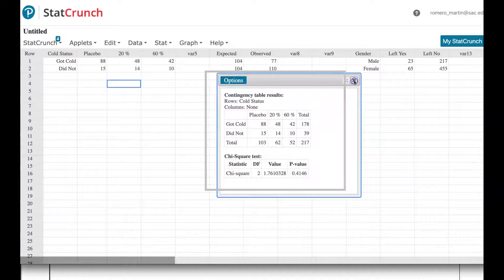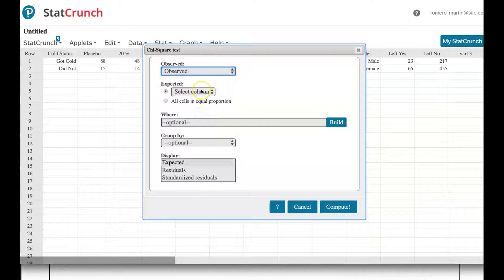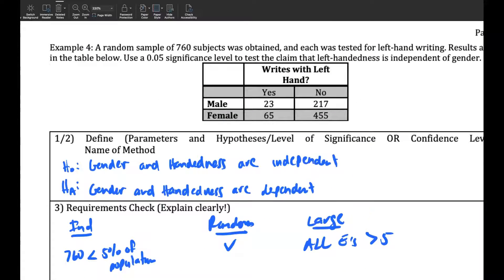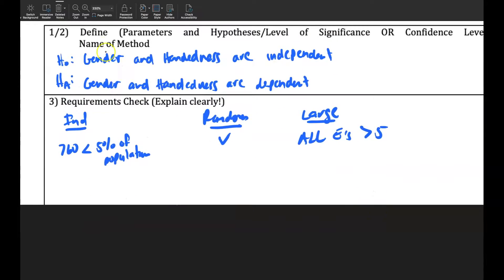Math 219 11.2/11.3 Examples